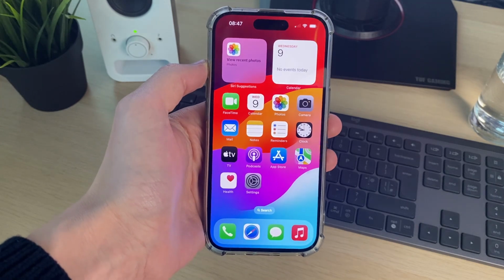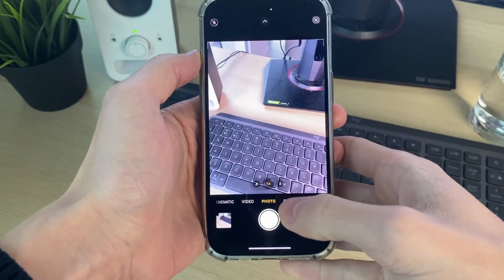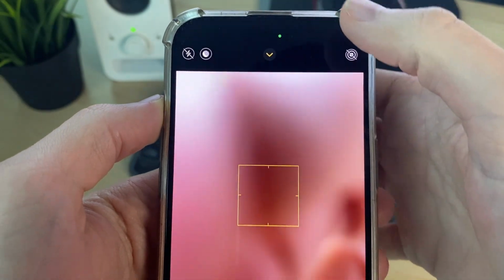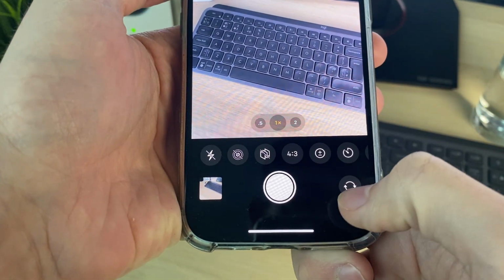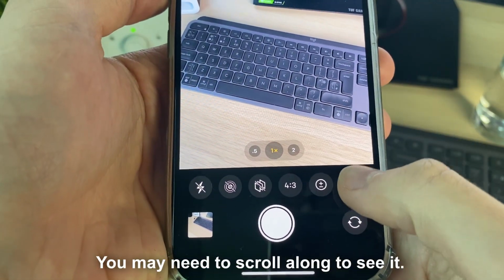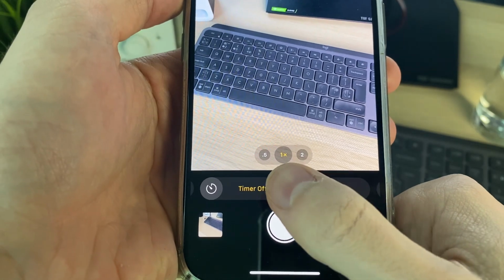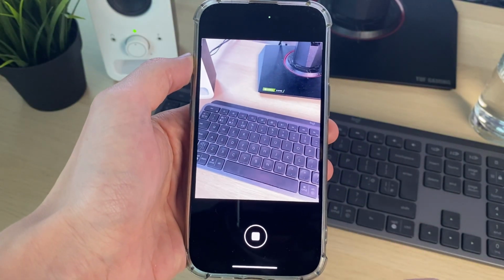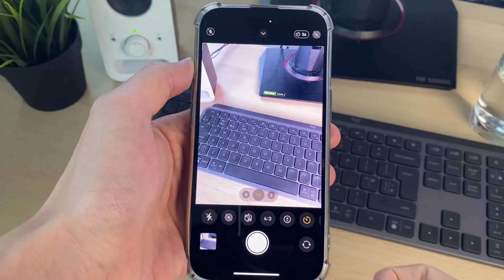How To Set A Timer On iPhone Camera - Full Guide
Learn how to set timer on iphone camera in this video.

GuideRealm